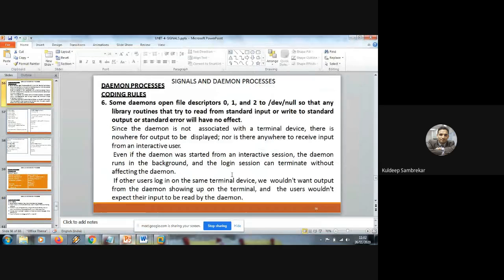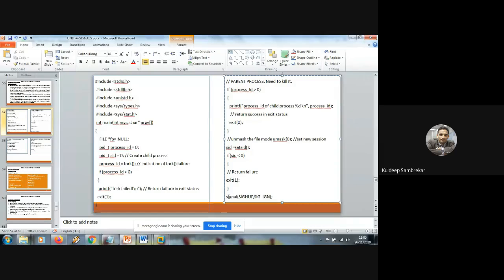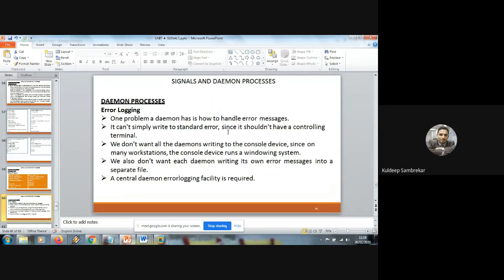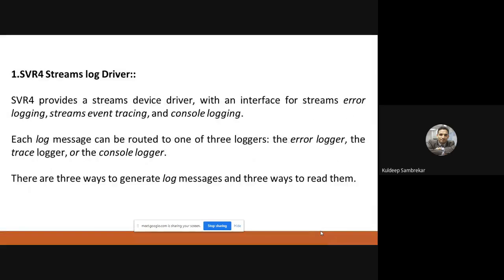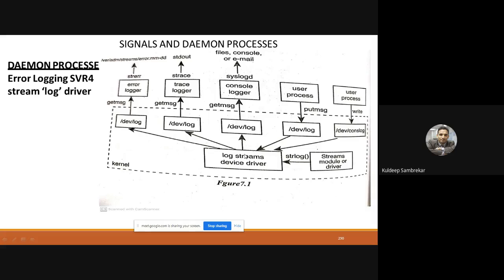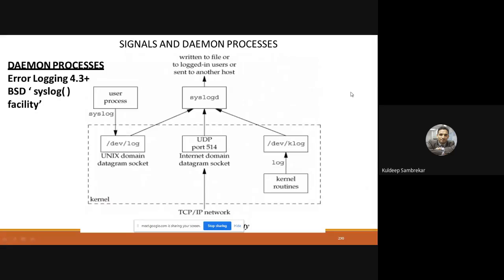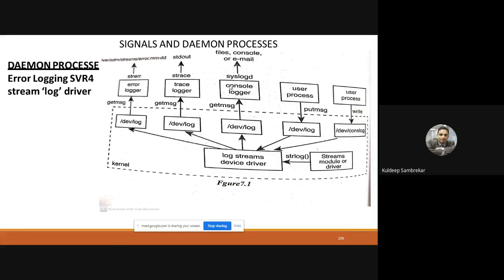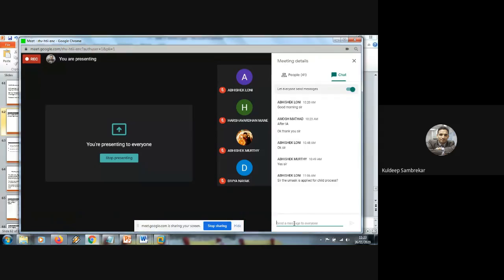USP UNIT 4 Session 8